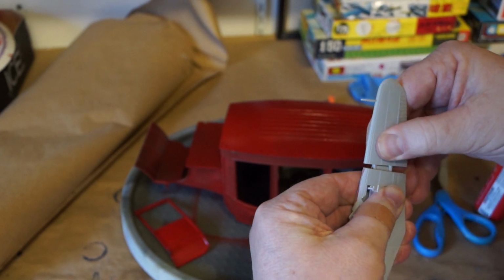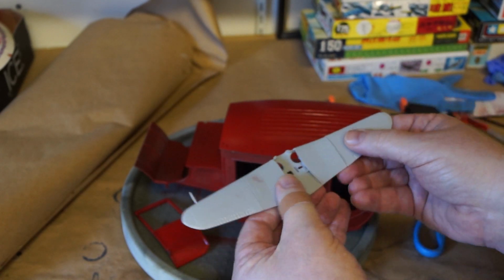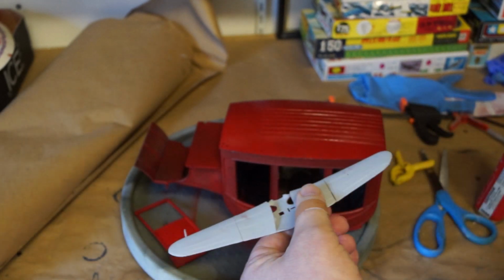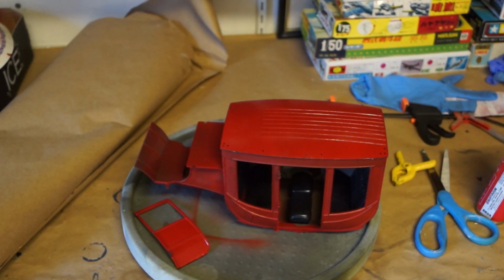Max's Models after hours 8/27/20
Darned stagecoach and a lot of video editing.  Nitto is neator!